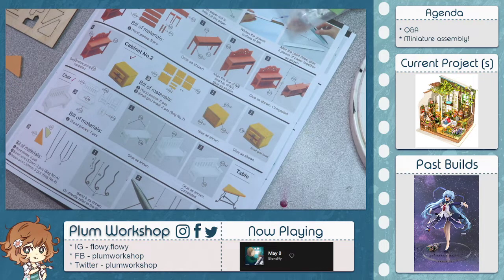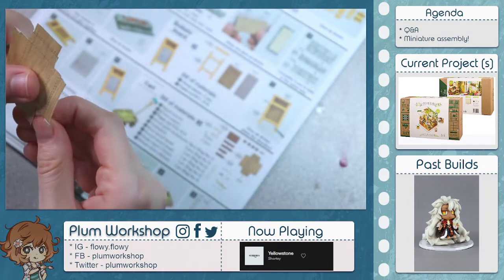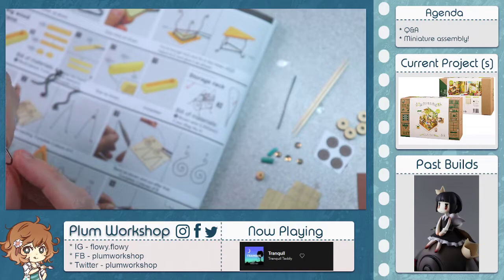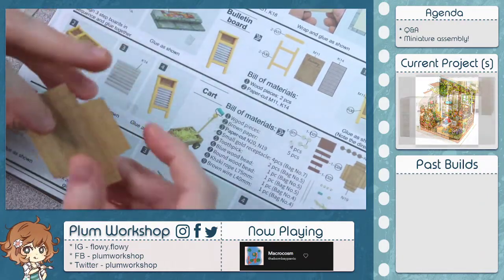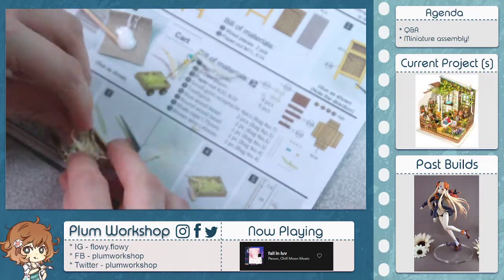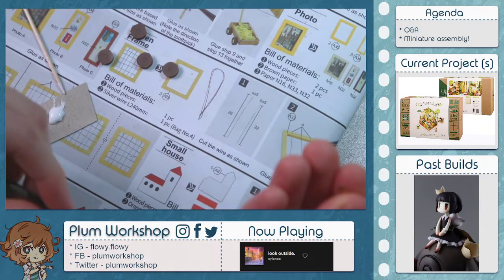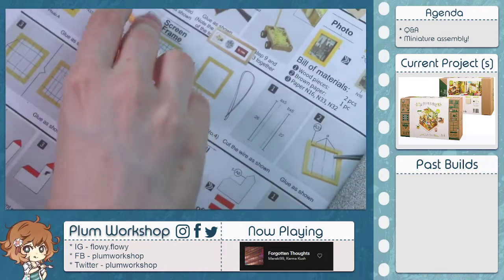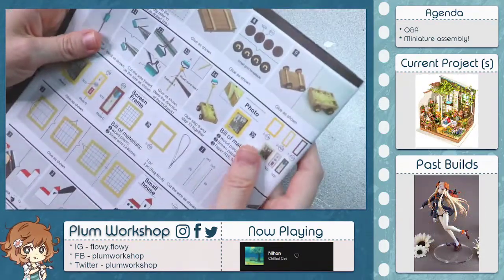Miniature Garden Building - Robotime Miller's Garden Kit (Minis Galore - Household Goods)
Hi friends! This is Part 3 of a new series building miniatures. This stream series started in September 2021 where I will build Robotime-Rolife's "Miller's Garden," a miniature dollhouse garden. In these Twitch streams, I will cover the entire process of building this miniature kit. All items and detailed instructions are included with the "Miller's Garden," so it is great for beginners and experts alike. Please note that audio was muted (00:24:00 to 00:30:00) due to Twitch copyright.

If you're interested in catching a live stream, you can find me over Stream times are Tue. and Thurs. at 8pm EST!